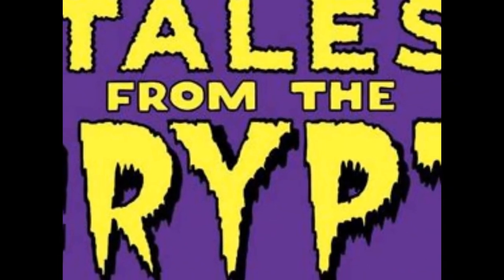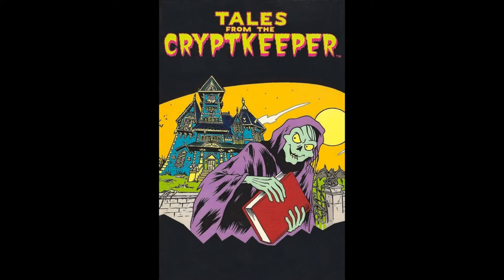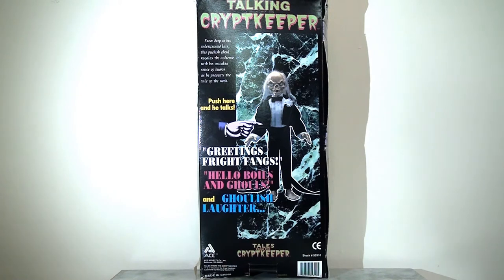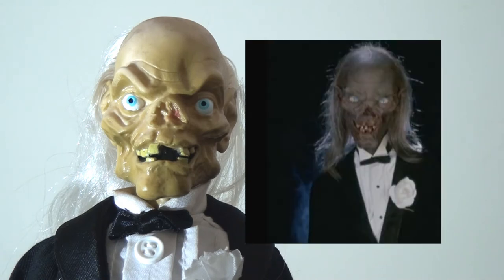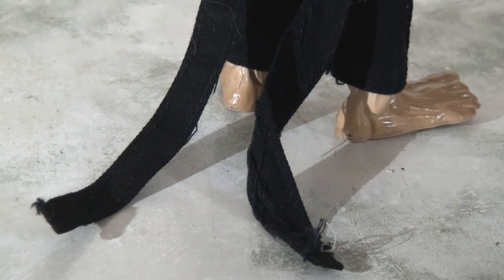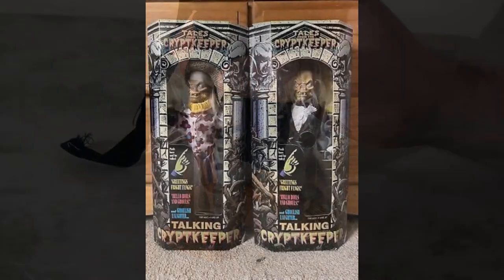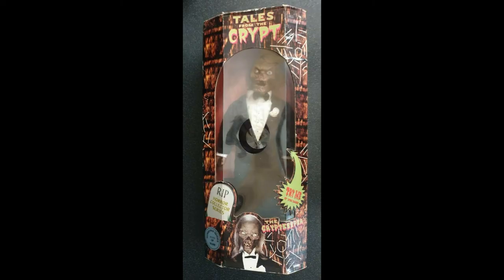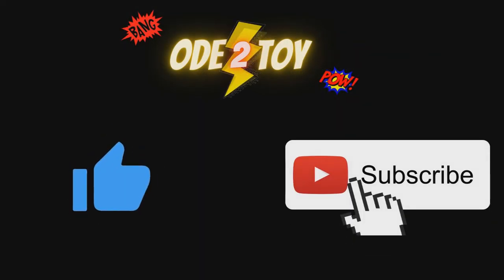Flashback Friday - Halloween - Tales from the Crypt: Cryptkeeper 12" figure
As part of a special Halloween themed weekend I'll start off by taking a look at an old favourite: The 12" talking Cryptkeeper from Tales from the Crypt!